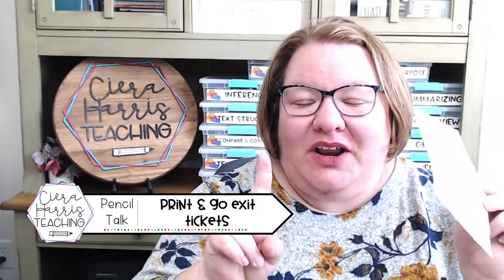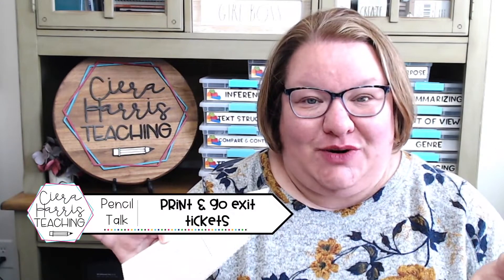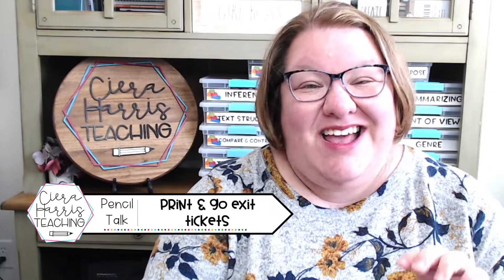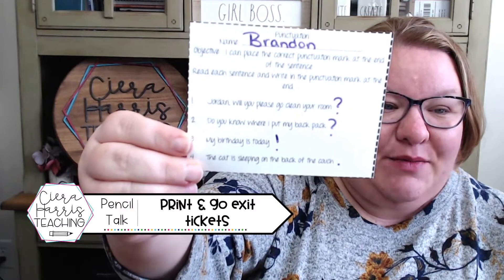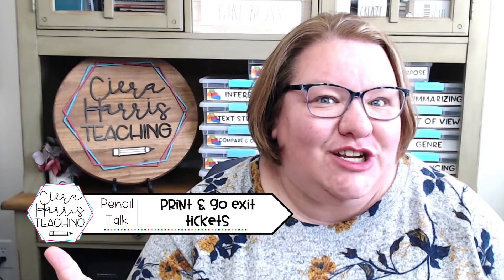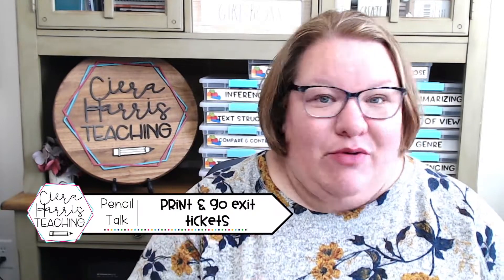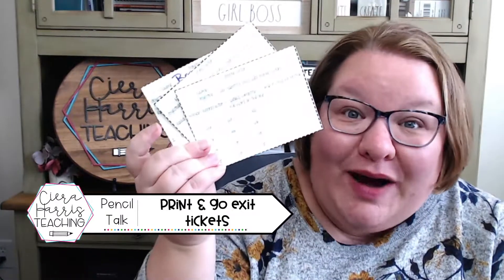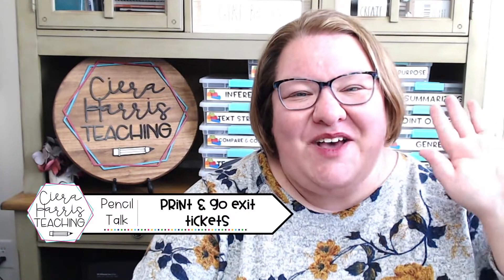The Best Way to Gather Data in Your Classroom | Ciera Harris Teaching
Exit tickets are a GAME CHANGER in your lessons. These quick check-ins with your students provide so much insight to every lesson that occurs in your classroom. Join me today as I give you the inside information on how to prep exit tickets, when and how to use them, and where you can find the best exit tickets on TPT!

And grab my favorite exit tickets here!

LINKS
𝗦𝗮𝘆 "𝗛𝗶!" 𝗼𝗻 𝗦𝗼𝗰𝗶𝗮𝗹!

I’m a former elementary school teacher turned teacherpreneur.  I have spent the last decade perfecting my reading instruction to help other teachers do the same!

After teaching in the classroom for 10 years and working as an instructional coach, I felt my calling was even bigger and I decided to leave the brick and mortar buildings to help teachers across the country.

While I’m not nose-deep with my computer, I’m at home in Indiana with my three wonderful children and husband, whom I adore!  I am also an avid Notre Dame football fan and a lover of HUGE earrings!

𝘛𝘩𝘪𝘴 𝘮𝘦𝘢𝘯𝘴 𝘵𝘩𝘢𝘵 𝘈𝘮𝘢𝘻𝘰𝘯 𝘴𝘦𝘯𝘥𝘴 𝘮𝘦 𝘢 𝘭𝘪𝘵𝘵𝘭𝘦 𝘱𝘰𝘤𝘬𝘦𝘵 𝘤𝘩𝘢𝘯𝘨𝘦, 𝘢𝘵 𝘯𝘰 𝘤𝘰𝘴𝘵 𝘵𝘰 𝘺𝘰𝘶, 𝘪𝘧 𝘺𝘰𝘶 𝘱𝘶𝘳𝘤𝘩𝘢𝘴𝘦 𝘵𝘩𝘳𝘰𝘶𝘨𝘩 𝘰𝘯𝘦 𝘰𝘧 𝘵𝘩𝘦𝘴𝘦 𝘭𝘪𝘯𝘬𝘴.  𝘛𝘩𝘪𝘴 𝘩𝘦𝘭𝘱𝘴 𝘬𝘦𝘦𝘱 𝘮𝘺 𝘴𝘪𝘵𝘦 𝘳𝘶𝘯𝘯𝘪𝘯𝘨 𝘢𝘯𝘥 𝘧𝘶𝘯𝘥𝘴 𝘨𝘪𝘷𝘦𝘢𝘸𝘢𝘺𝘴 𝘧𝘰𝘳 𝘺𝘰𝘶!